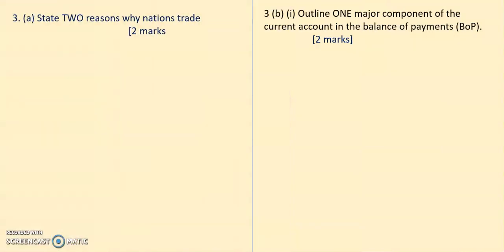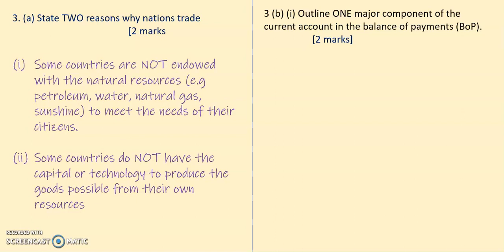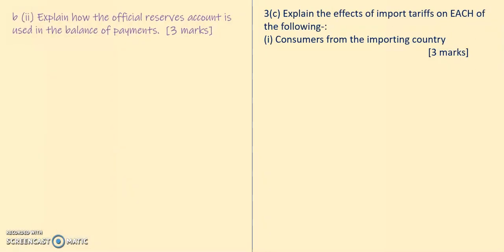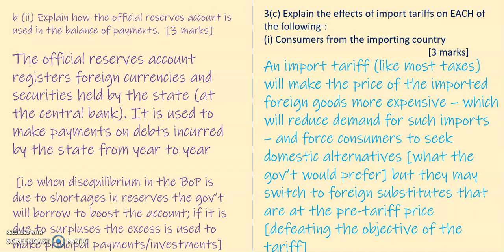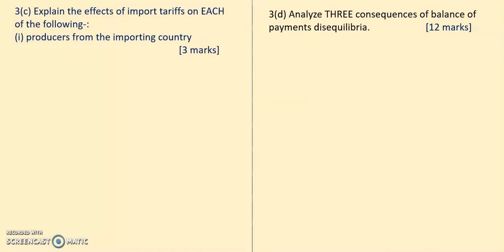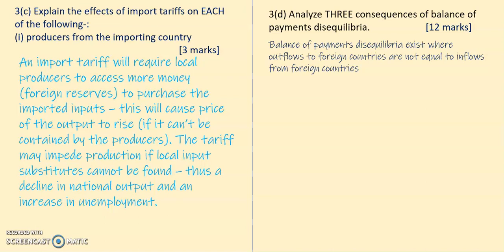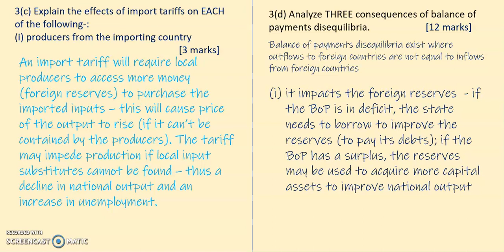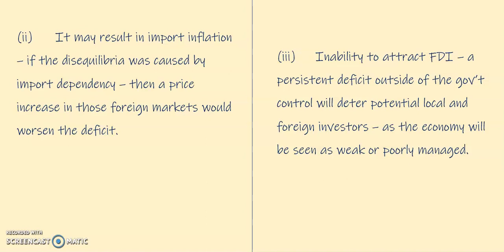2018 CAPE ECON U2 P2 Q3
CAPE ECONOMICS 2018 UNIT 2
QUESTION 3 GROWTH, DEVELOPMENT, GLOBAL RELATIONS